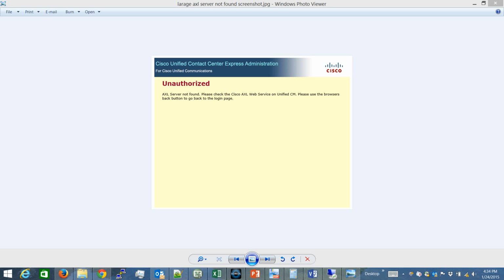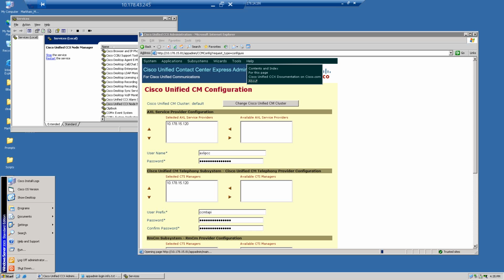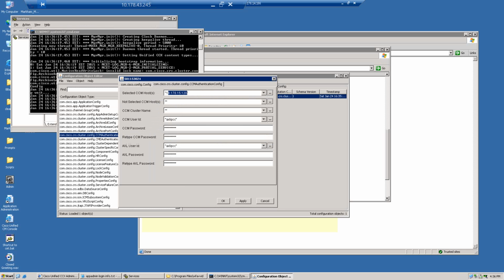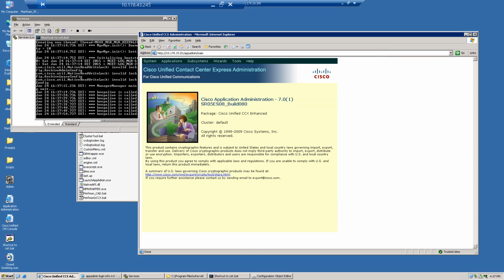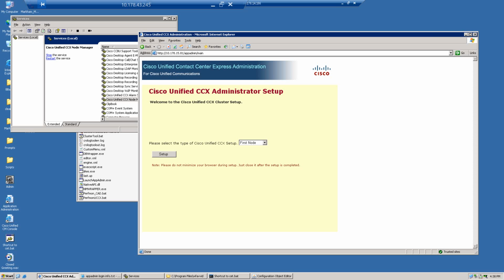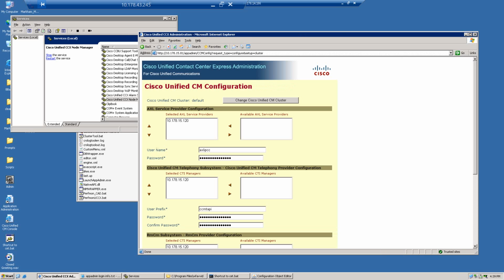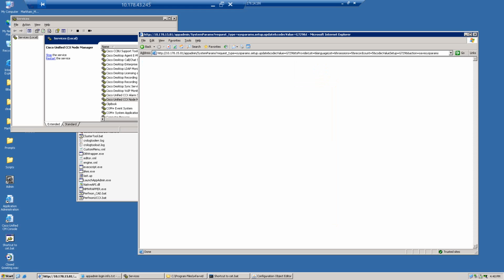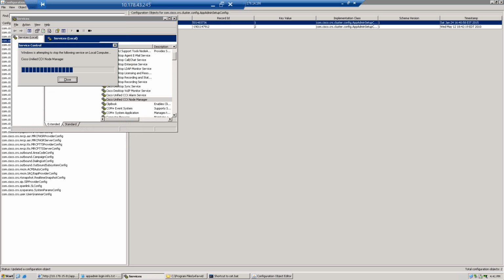UCCX 7x Changing CallManager IP Address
I had to change the IP Address on my Cisco CallMnager 7x and needed to the run the CET.bat tool to do so.